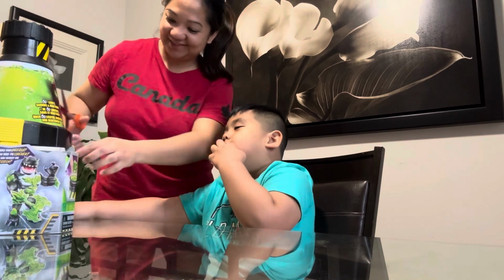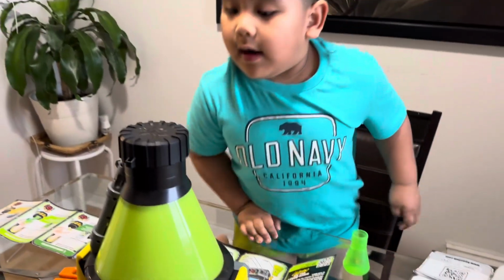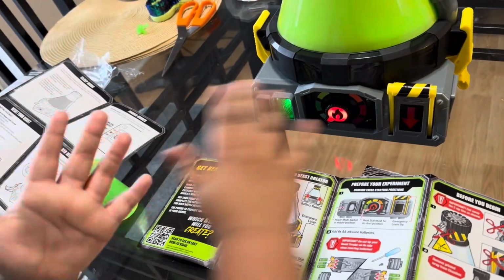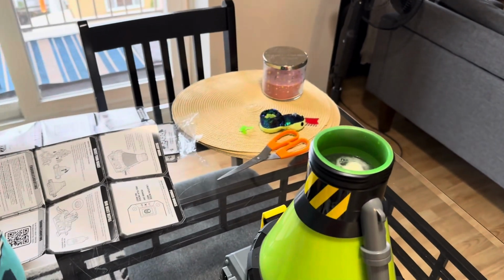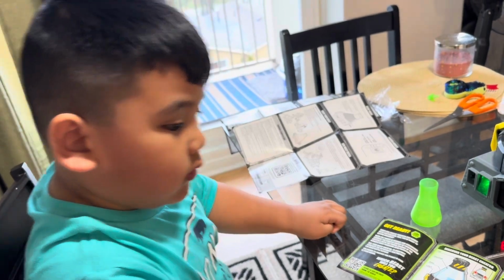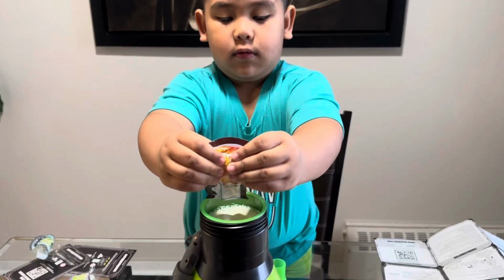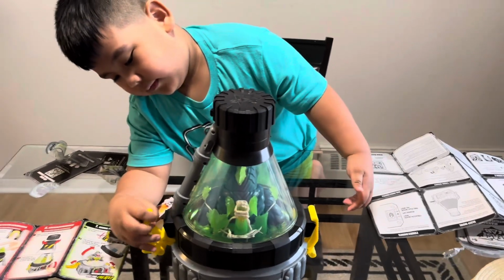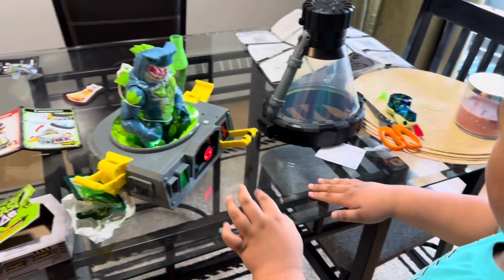BEAST LAB TOY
Unboxing my beast lab toy.